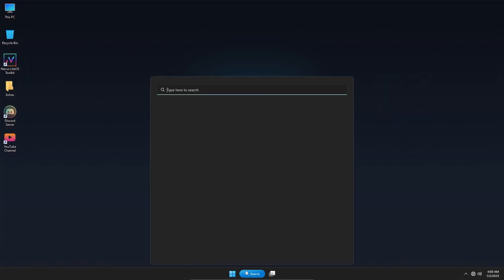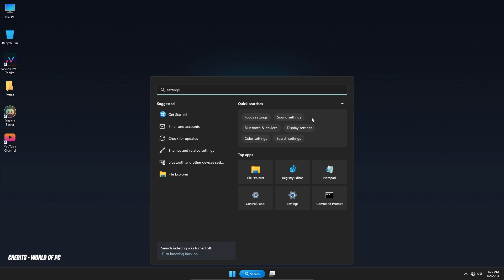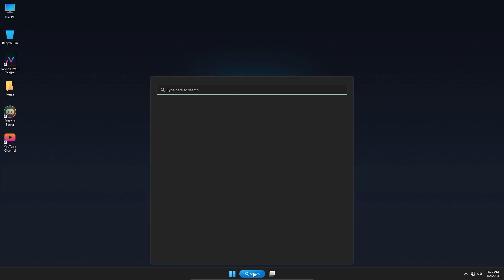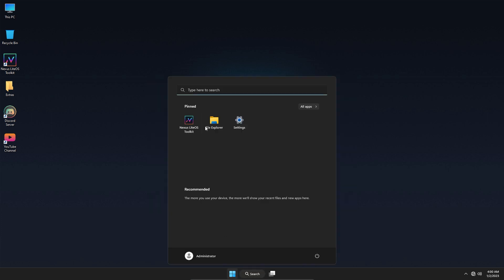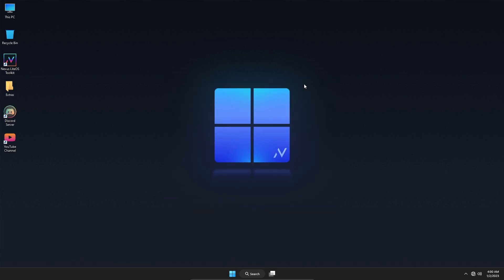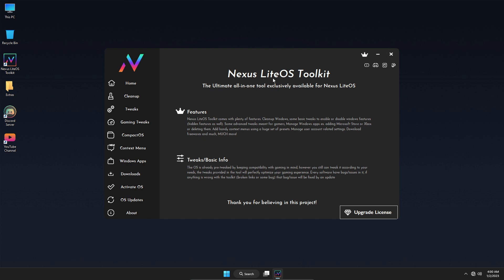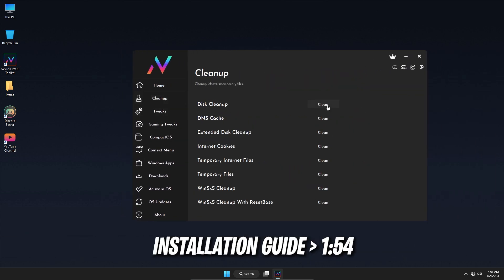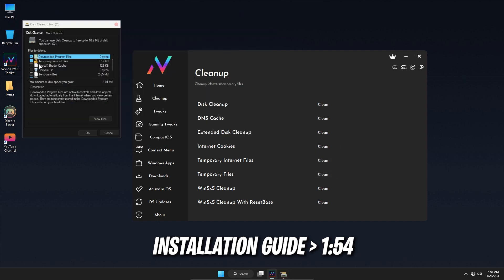Win11 22H2 Lite Extremely Fast - Nexus LiteOS 11 (22621.963) | No TPM/Secure Boot Needed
Windows 11 is the latest major release of Microsoft's Windows NT operating system, released in October 2021. It is a free upgrade to its predecessor, Windows 10, and is available for any Windows 10 devices that meet the new Windows 11 system requirements.

Password ► nexus963
Password for Admin account (Non-Defender Edition) ► 1